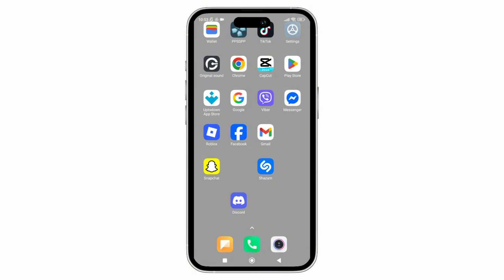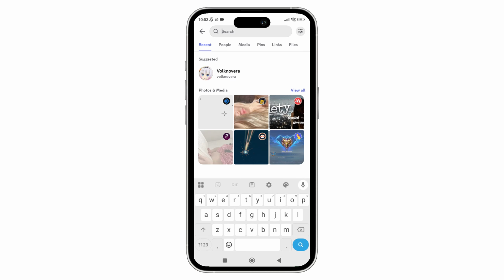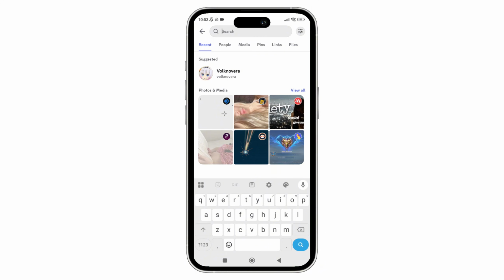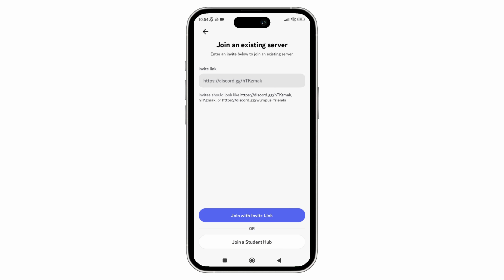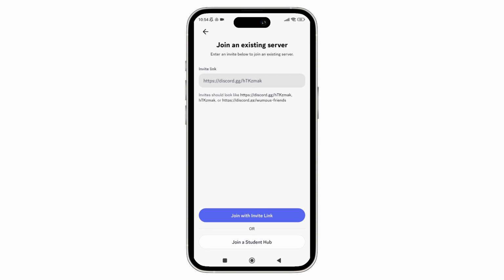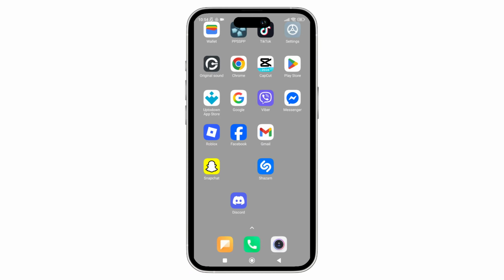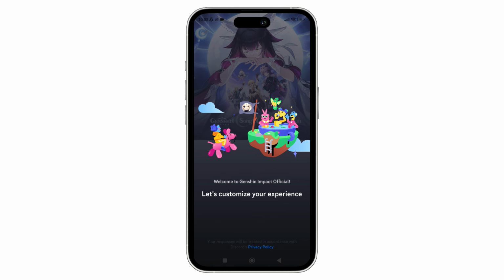How to Join A Discord Server Without Invite Link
Want to join a Discord server but don’t have an invite link? 💬🚀 This step-by-step 2025 guide will show you how to find and join Discord servers without an invite link using safe and working methods.

What You’ll Learn in This Video:
✅ How to join Discord servers using Server Discovery
✅ How to find public Discord servers without invite links
✅ Trusted Discord server listing websites (2025)
✅ Why some Discord servers require invite links
✅ Tips to avoid fake or scam Discord servers

Whether you’re trying to join a gaming, crypto, study, anime, or community Discord server, this tutorial explains all the legal and easy ways to get in — even without a direct invite.

📌 Chapters:
⏱ 0:00 - Introduction
⏱ 0:10 - How to Join A Discord Server Without Invite Link